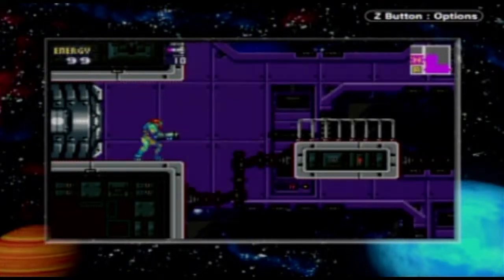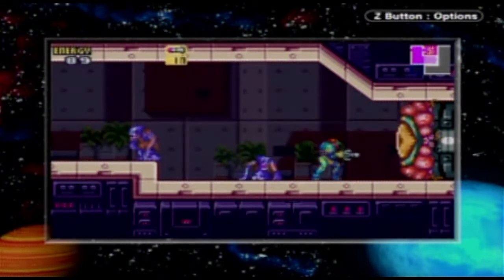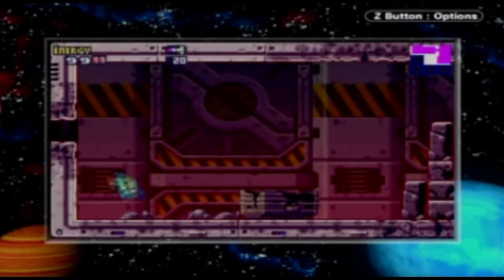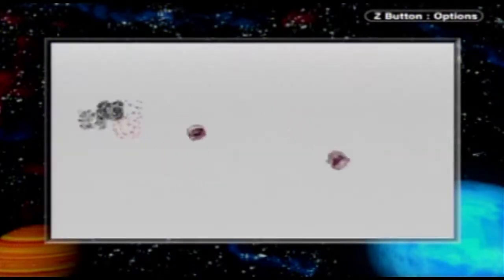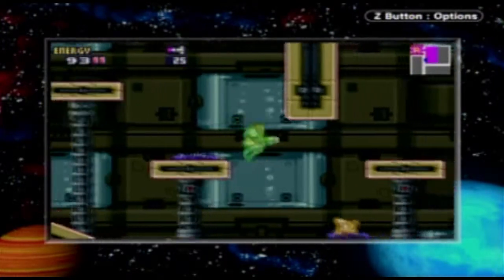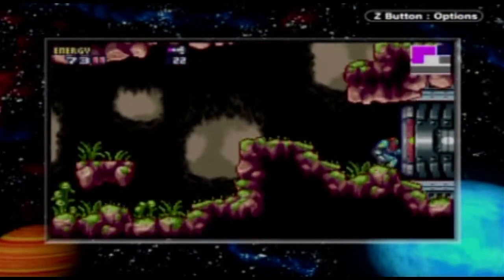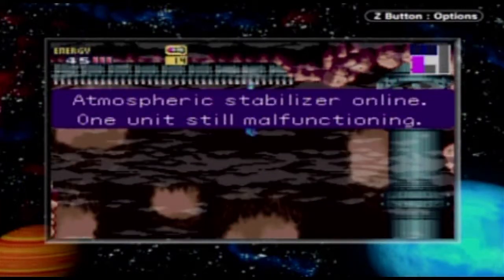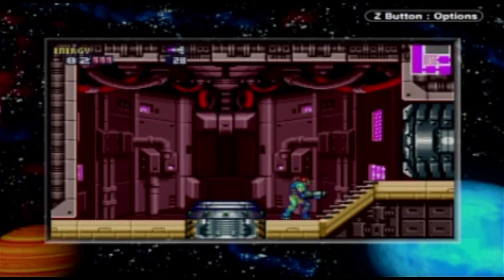Metroid Fusion - Episode 2: Those Eyes!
We defeat the X parasites gathered at the target.  But the sectors have been invaded by other X Parasites!  We must destroy them.  But the X have something immensely powerful, and scary, on their side.